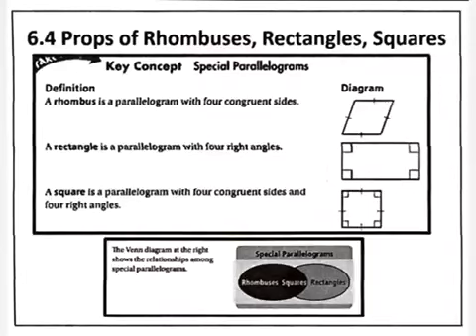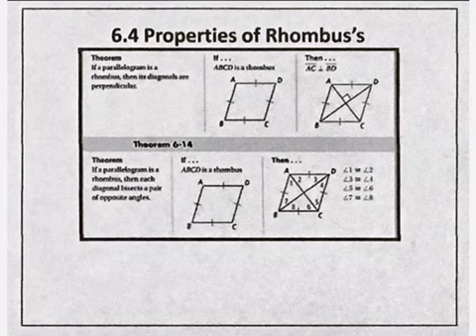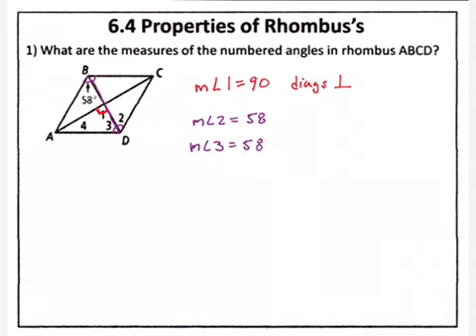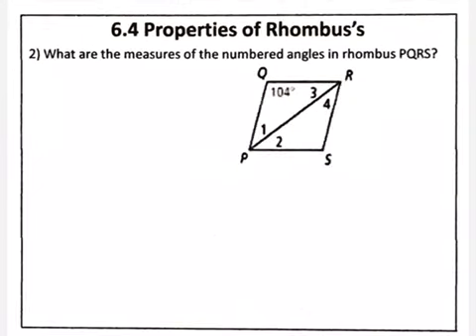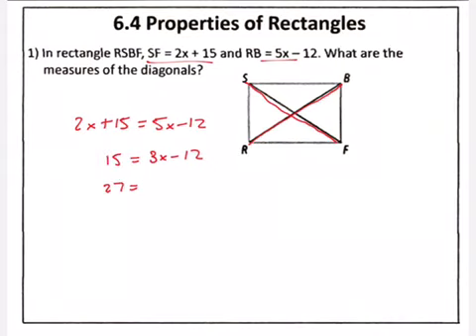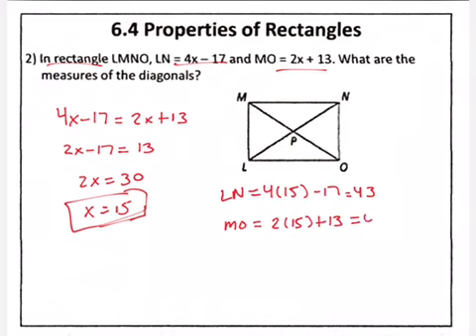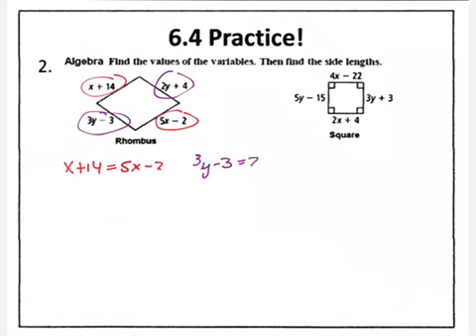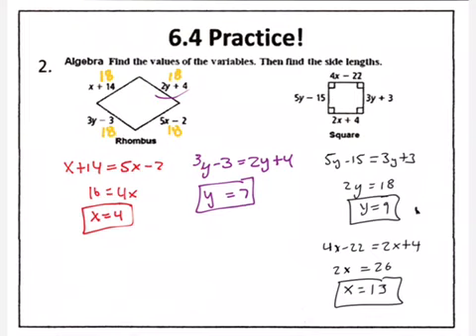Geometry 6.4 Properties of Rhombus, Rectangle, & Square Lesson Video